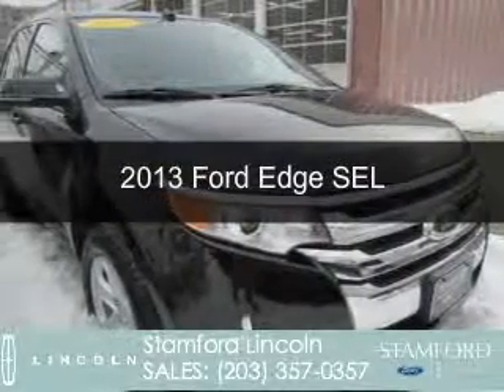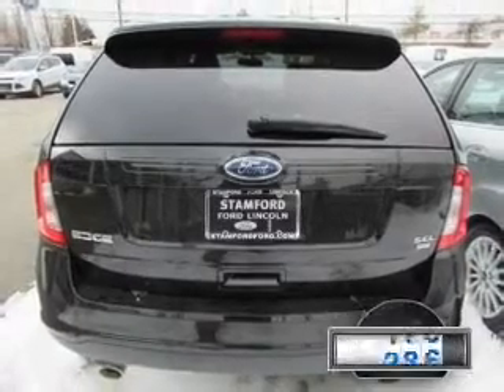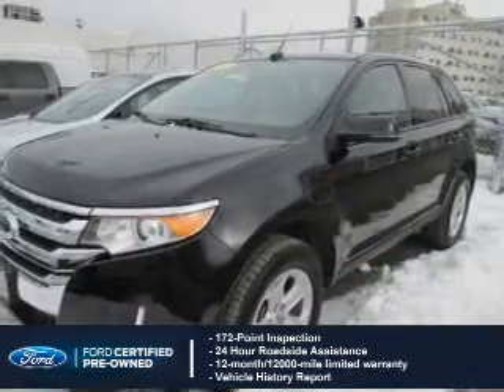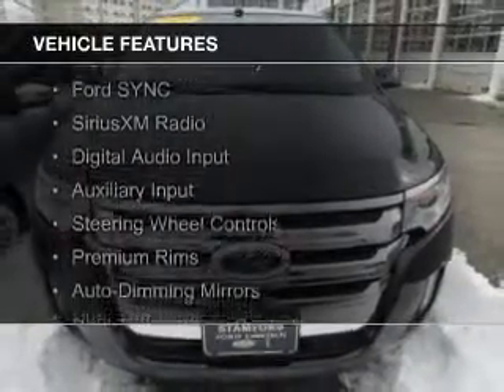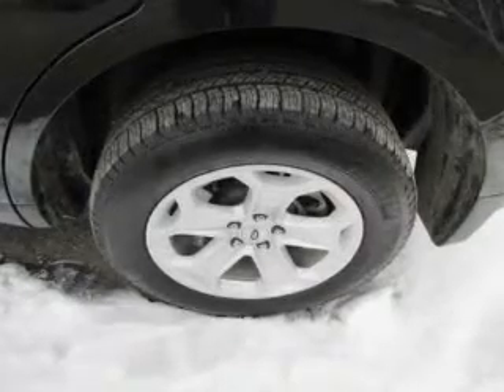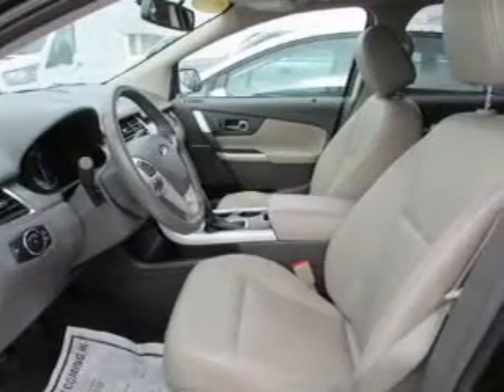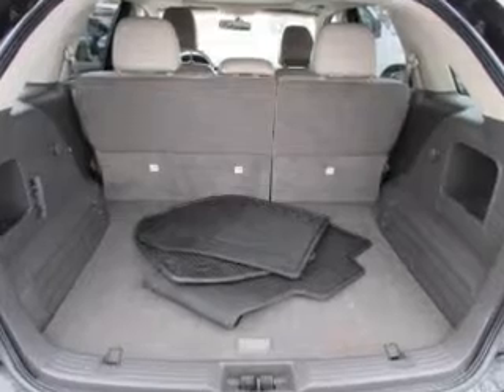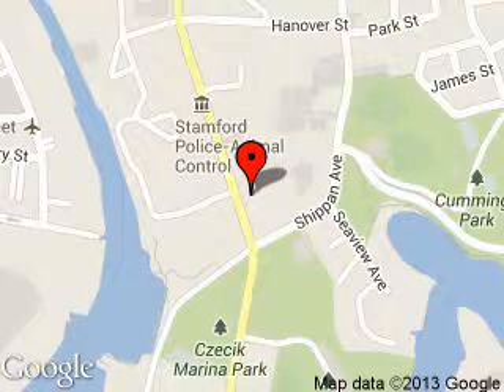2013 Ford Edge - Stamford CT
Phone:
Year: 2013
Make: Ford
Model: Edge
Trim: SEL
Engine: 3.5 liter 6 cylinder 24 valve
Transmission: 6-Speed Automatic
Color: Tuxedo Black Metallic
Mileage: 13616
Address:
212 Magee Avenue